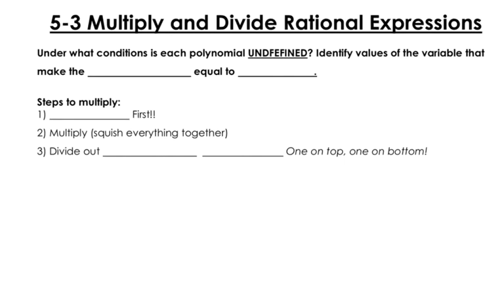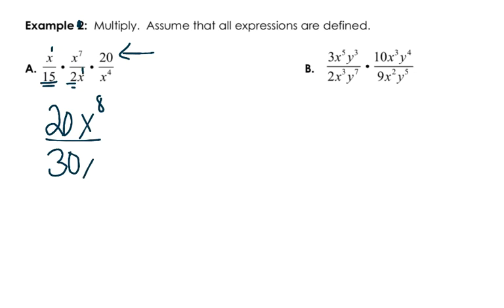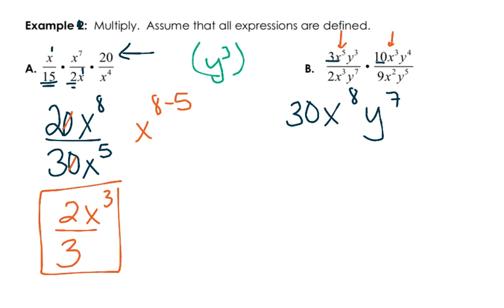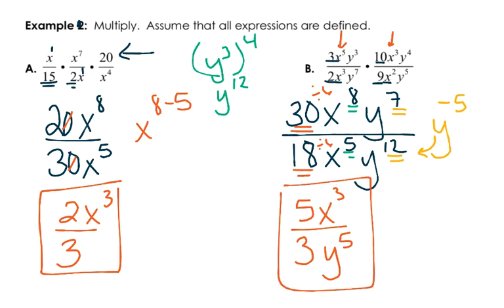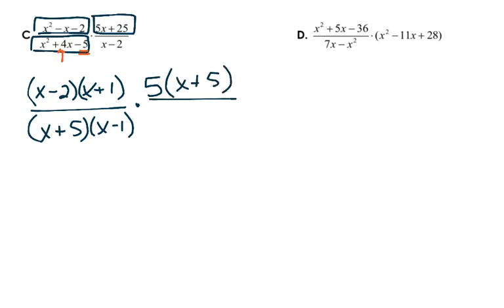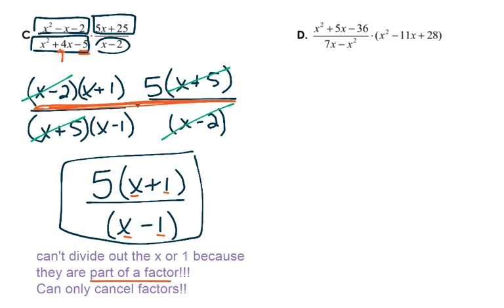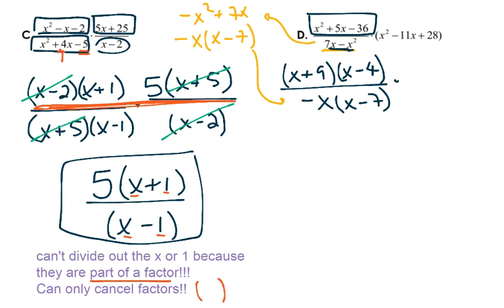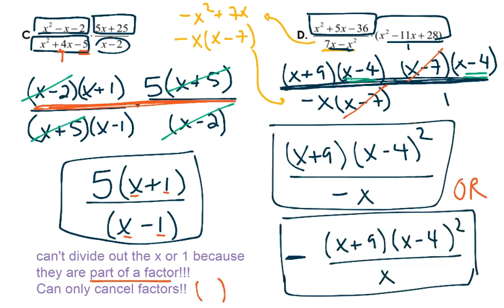5.3 Multiply and Divide Rational Expressions Notes front page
Multiply and Divide Rational Expressions Notes front page